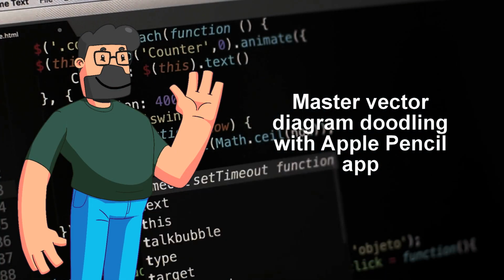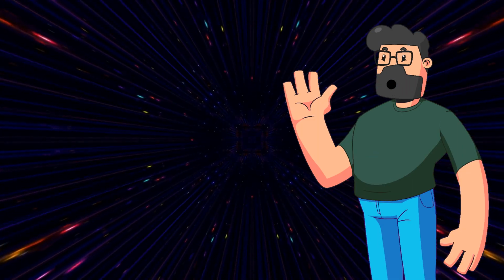Master vector diagram doodling with Apple Pencil app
Watch as we master the art of doodling vector diagrams using the Apple Pencil app. Learn more about this app designed for doodling vector diagrams with the Apple Pencil.

✅ VIDEO INFO:
00:00:00 - "Quick, informal doodling with Apple Pencil!"
00:00:32 - Exciting news: Freeform app by Apple!

This solution would not have been possible without the contributions of users: Boppity Bop and Andy Griffiths